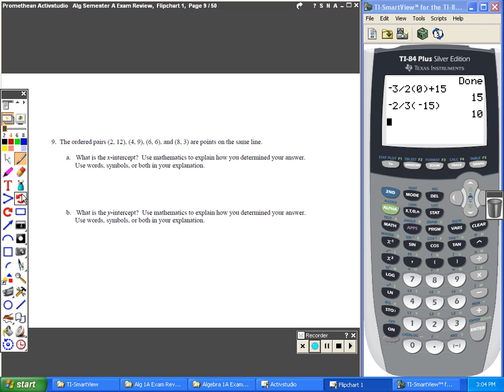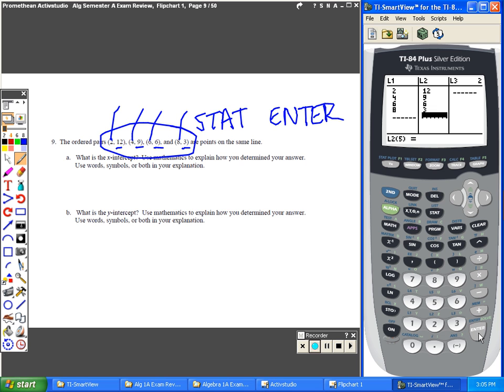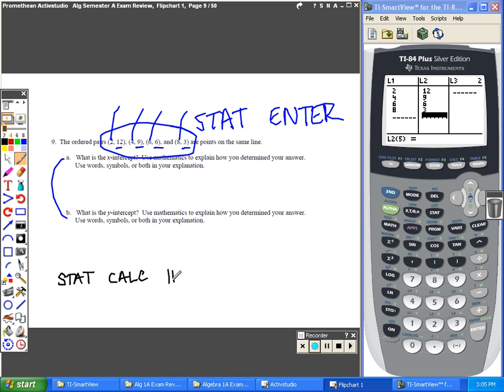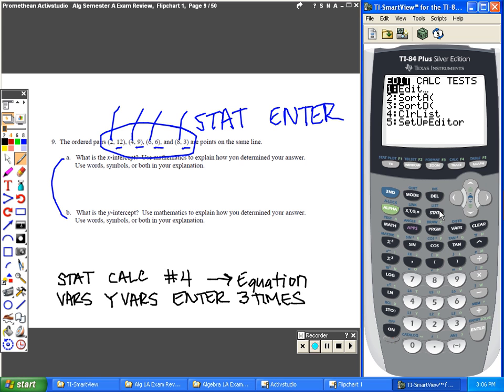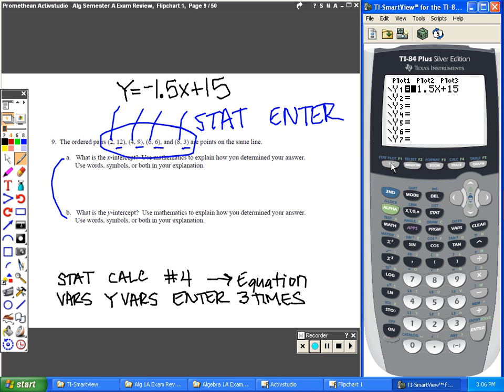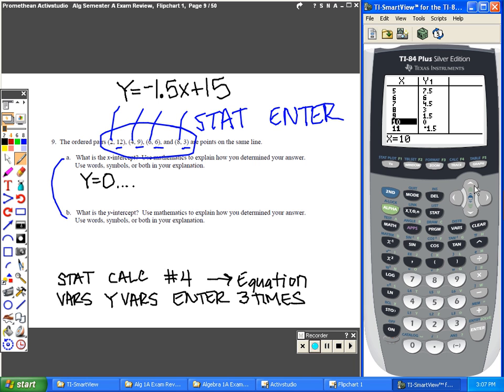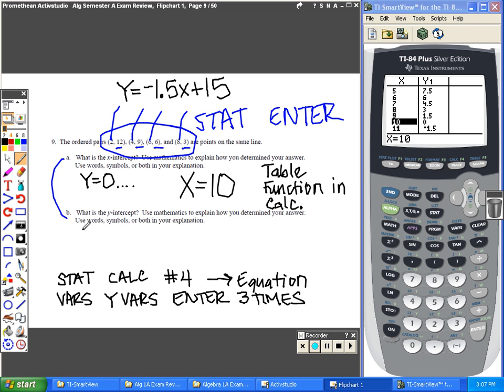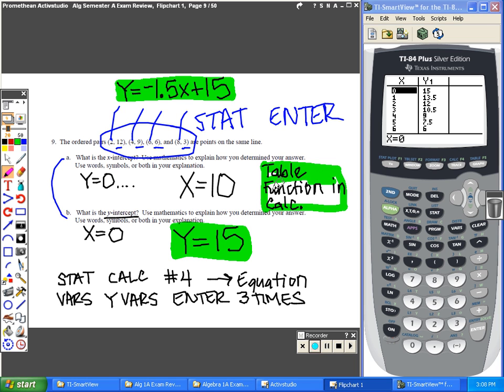Problem #53 54 Using Calculator